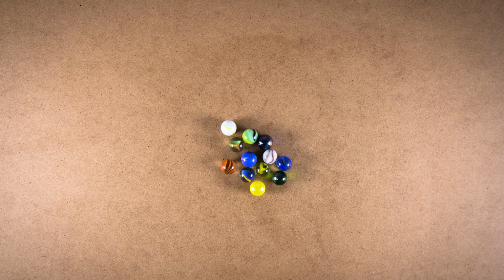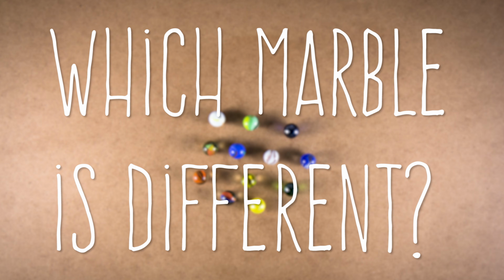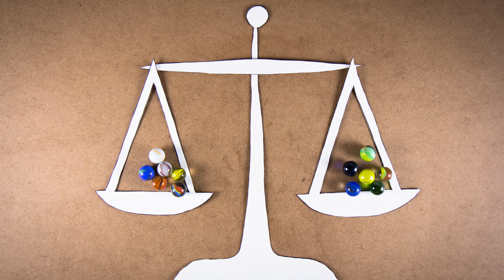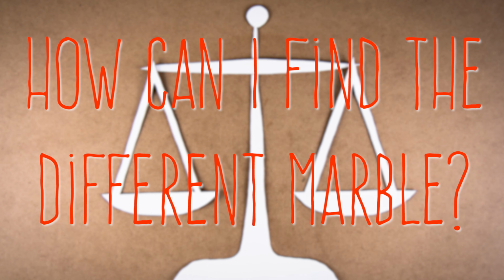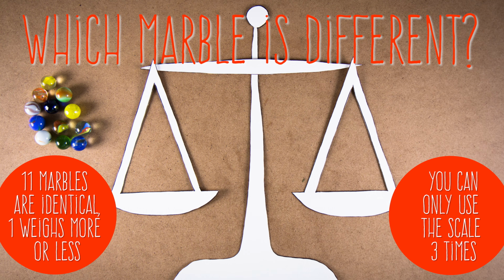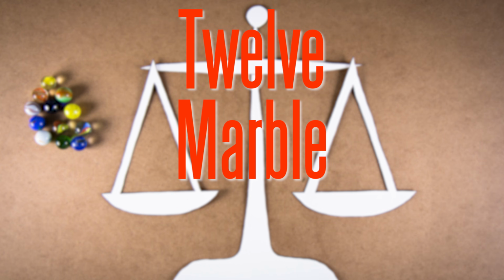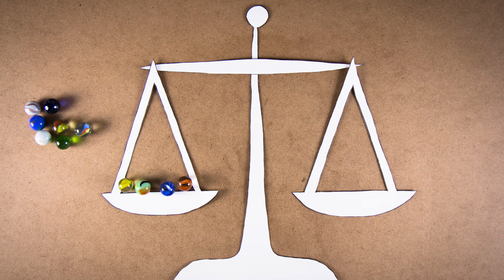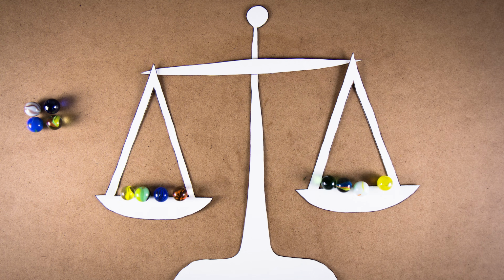Can You Solve This Riddle?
References 🗂

This riddle first appeared in Grossman, Howard (1945). Scripta Mathematica XI